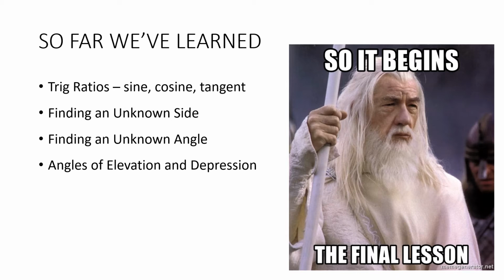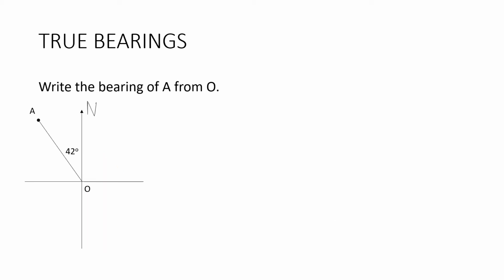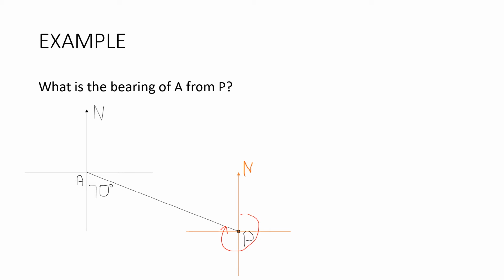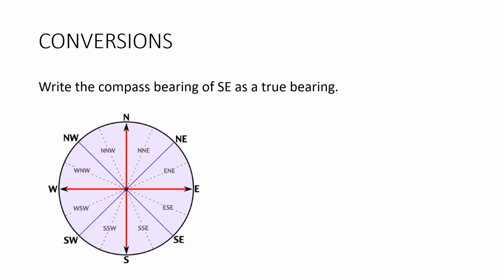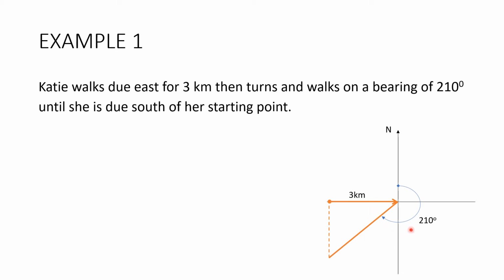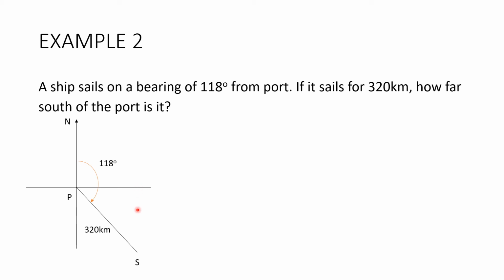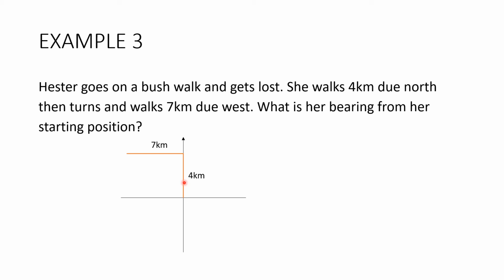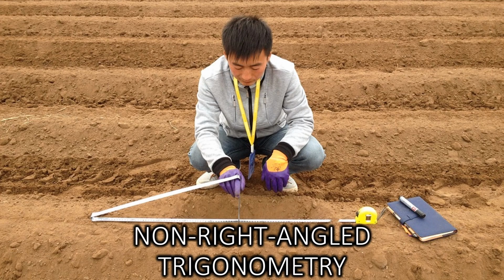Lesson 5 - Bearings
This is the final video in a series of five videos for the topic of Trigonometry for Year 9 Mathematics. This video covers bearings.